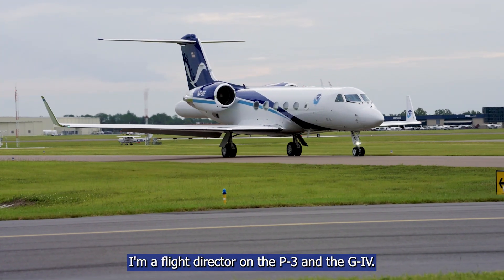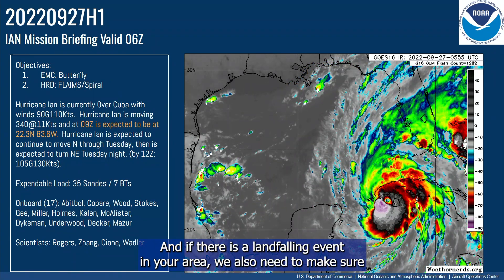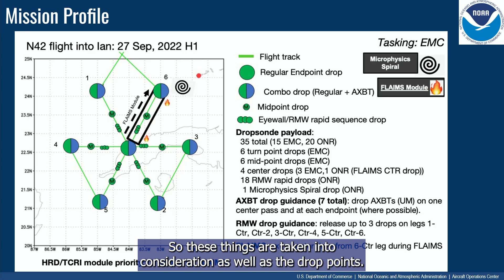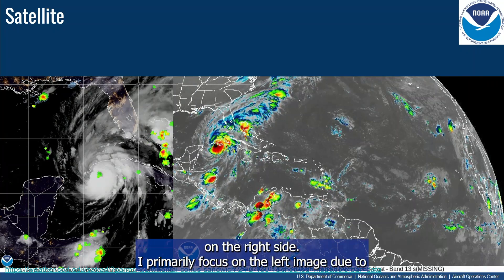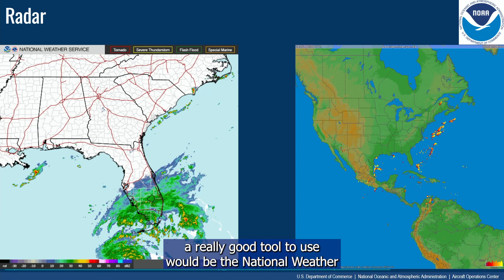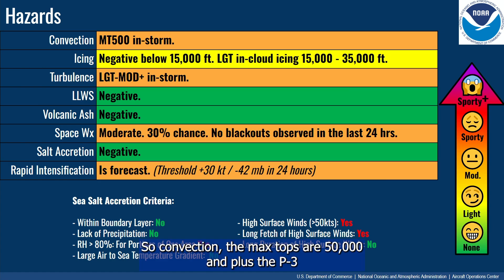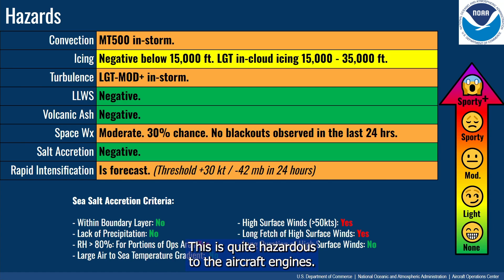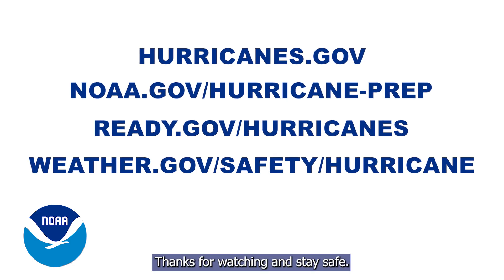Behind the Brief: Flying into a Hurricane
Hurricane season is here!

Join Flight Director Quinn Kalen for a behind-the-scenes look at building a flight brief for a hurricane mission. These briefs are vital to ensuring the safety of the aircraft and crew and accomplishing mission objectives.